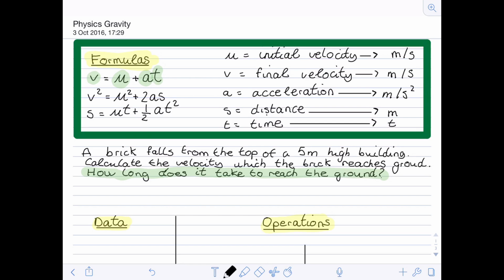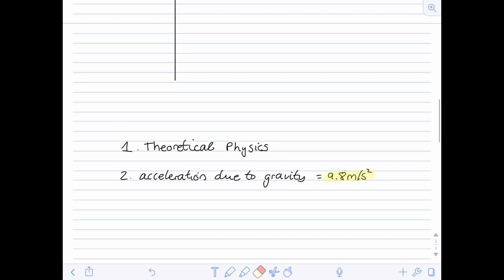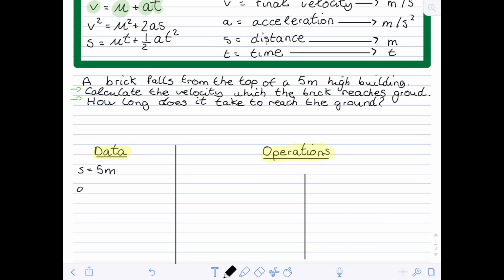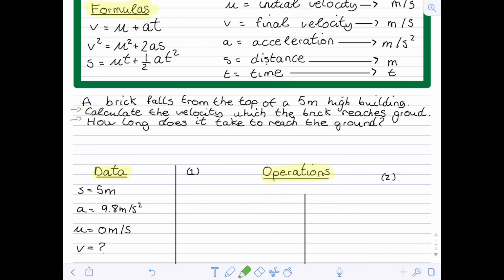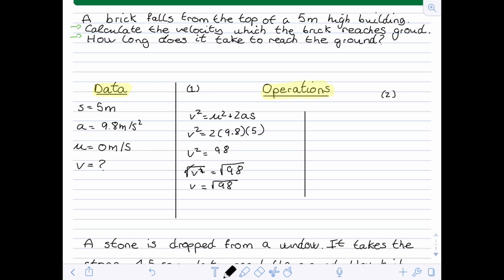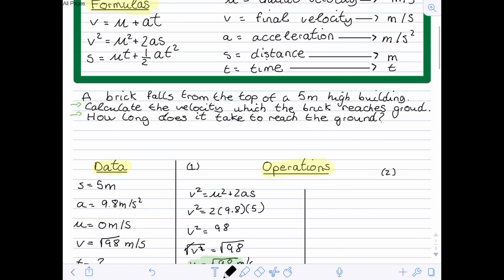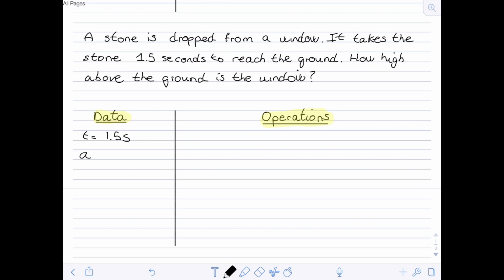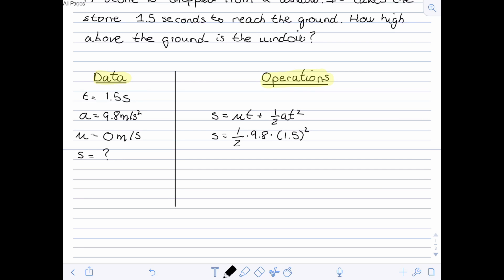Physics Gravity Problems - CarlinoGonzalez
Link to download the PDF of the sheet I used on this video to practice: